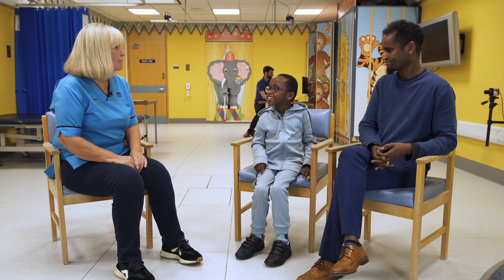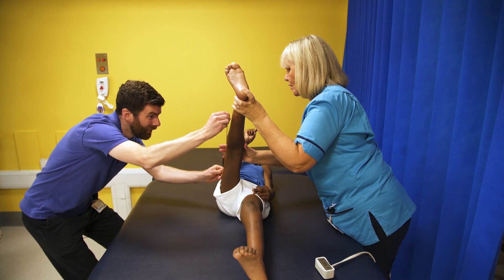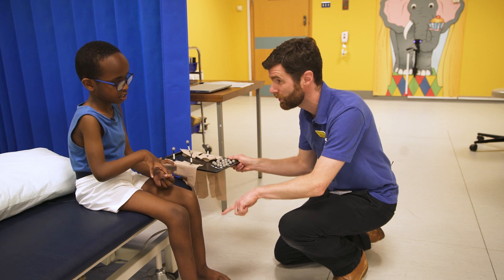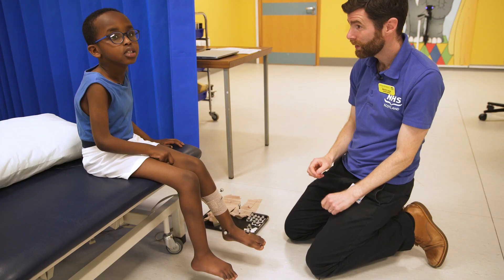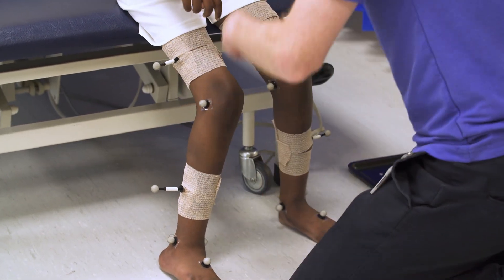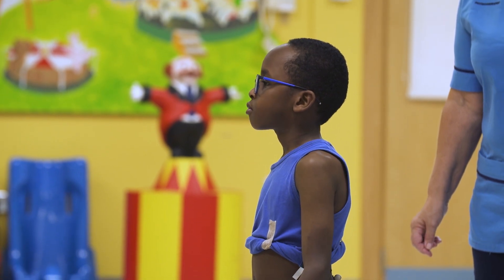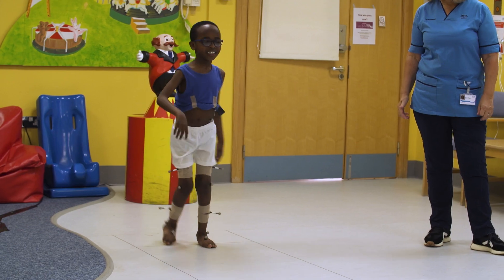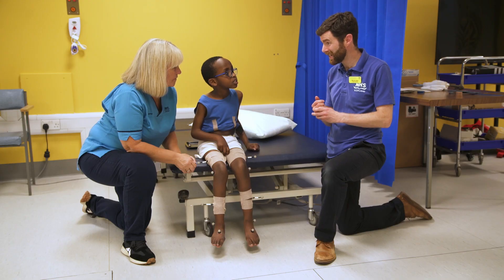What happens during gait analysis and walking assessments for children?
Ayub visited the Gait Clinic in Glasgow for gait analysis to see how he is walking and what doctors can do to make it easier for him. The physiotherapist and clinical scientist use fluorescent dots on his legs to measure with cameras how his legs move and use 3D models on the computer. Ayub needs to take of his splints but can use his walker if he needs it. This test is used for children who have difficulty or pain when walking, children who have falls and trips and also to provide the right support for children with Cerebral Palsy.

This video was made by Powellite Impact for the charity What? Why? Children in Hospital and NHS Greater Glasgow and Clyde.

The music is Look Around You - Howard Harper-Barnes licensed from iStock by Powellite Impact for this project.